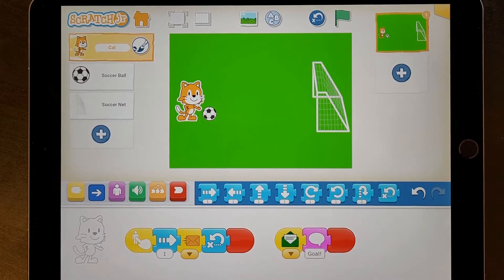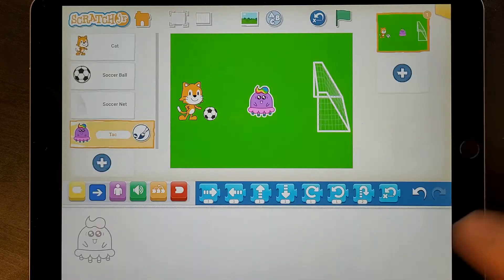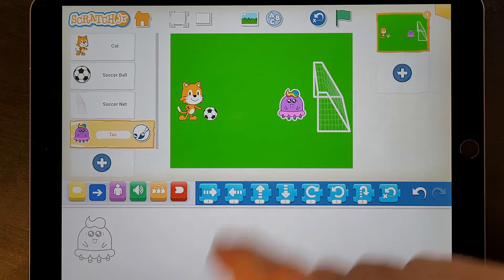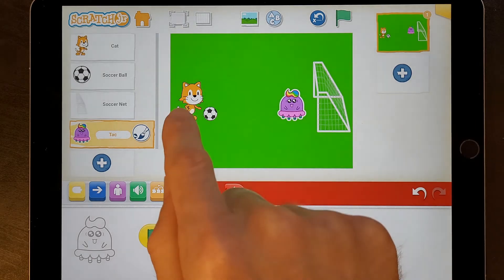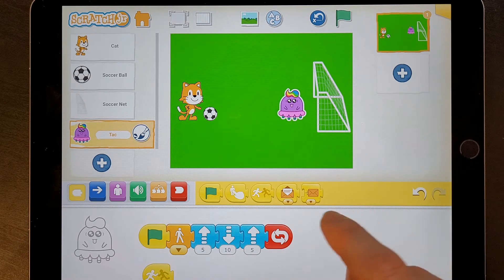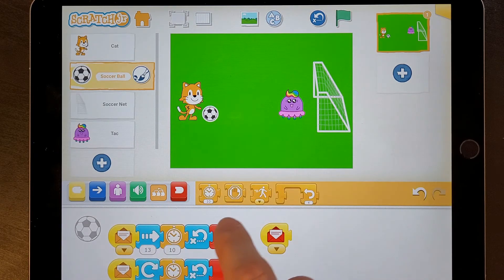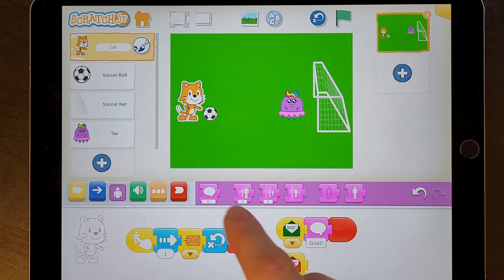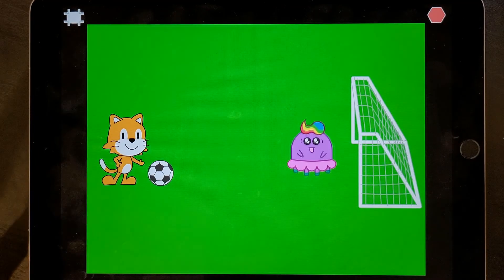Euro2020 Football Game in ScratchJr - Beat the Keeper!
Walkthrough of how to extend the football game shown in our previous video.
Tap the Scratch Cat to kick the ball into the goal. The ball rolls as it moves and the Cat celebrates if he scores. You need to time it right though, as the goalkeeper is moving around trying to save your shot!
Learn how to use the Tap and Bump trigger blocks. Use Messages between characters. Repeat motion with the RepeatForever block.

View our previous video for the steps to build the game without the goalkeeper.

Codersaurus Club